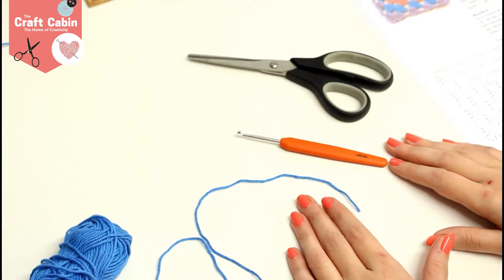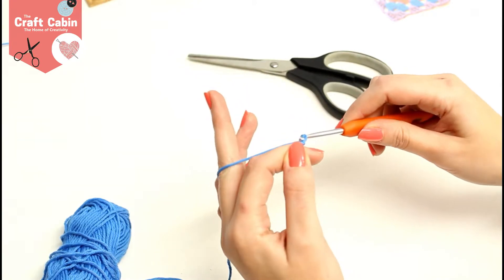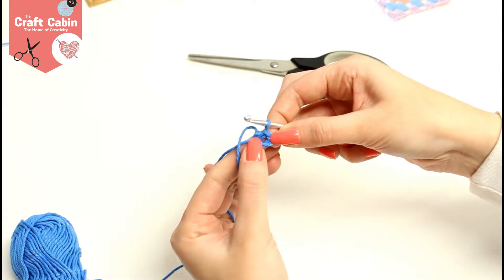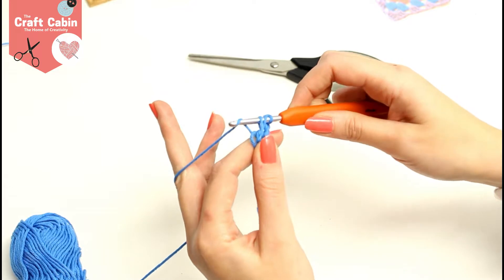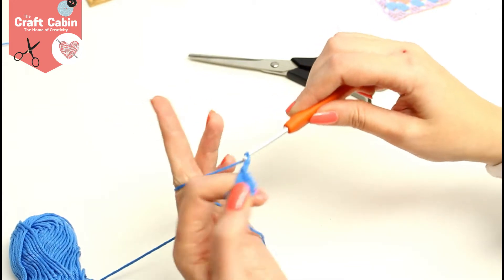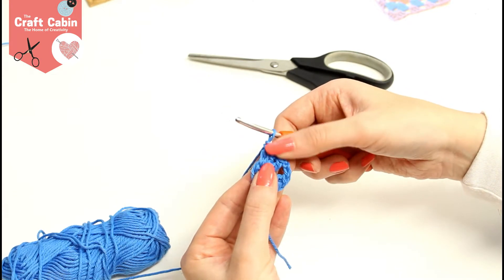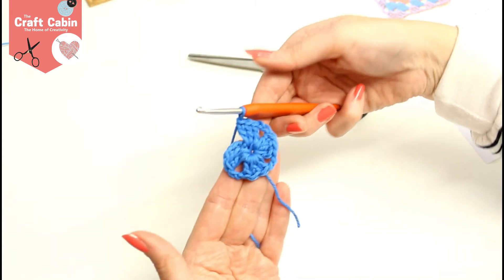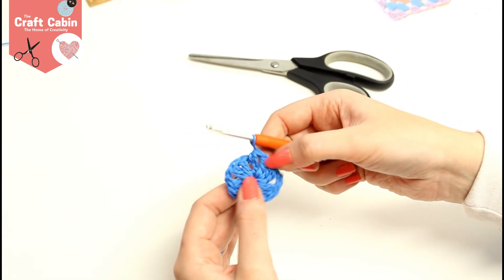2018 | Beginners Crochet | How to Start Granny Square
How to start your granny square and work in the round.